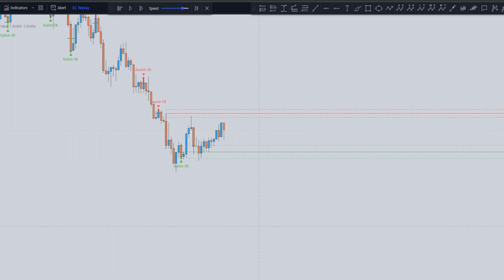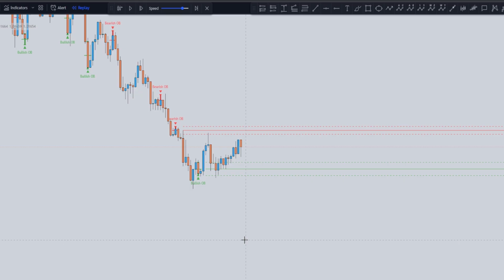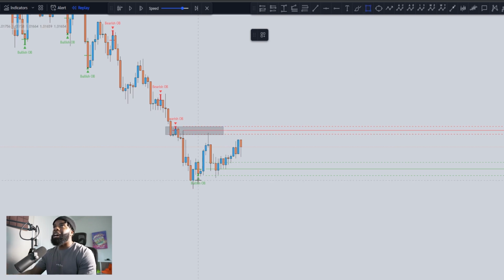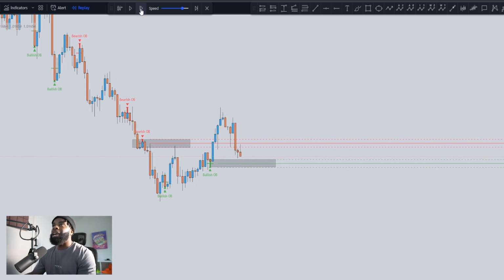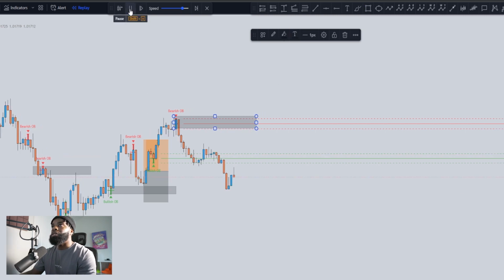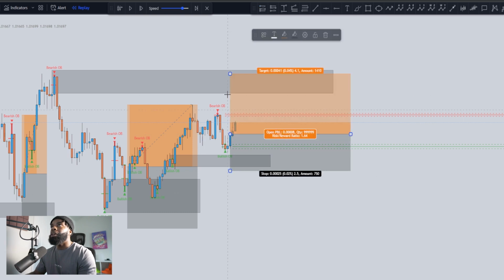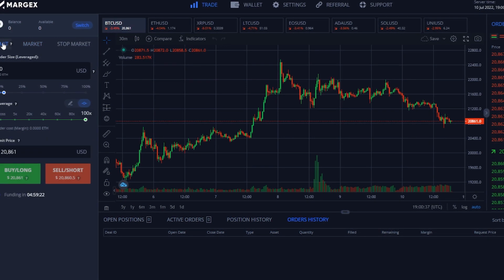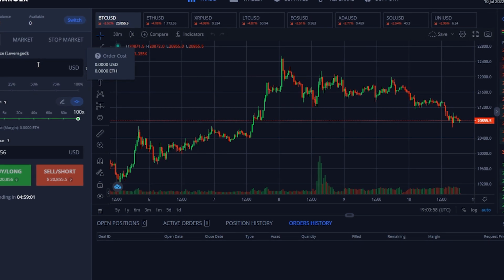1 Minute Scalping Strategy For My Forex Traders ONLY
solo20

Here is my 1 min forex trading scalping strategy you can use for option trading, forex trading, day trading, stock trading and crypto trading while using tradingview with one of my 1 minute scalping strategies